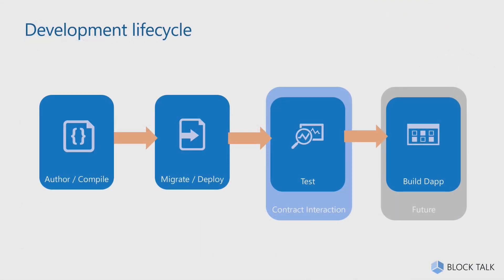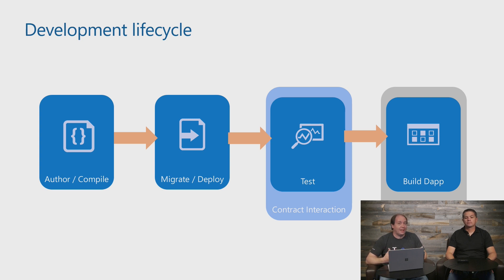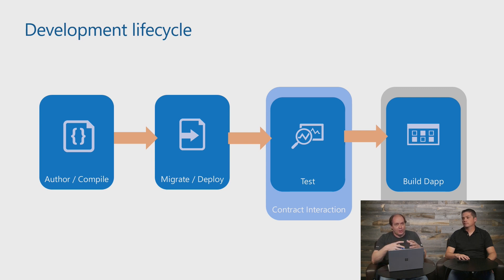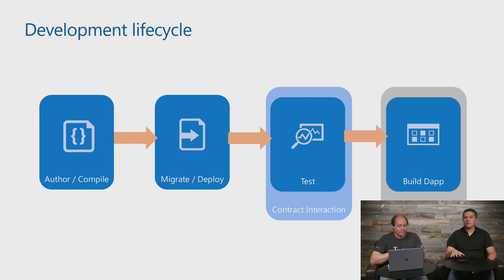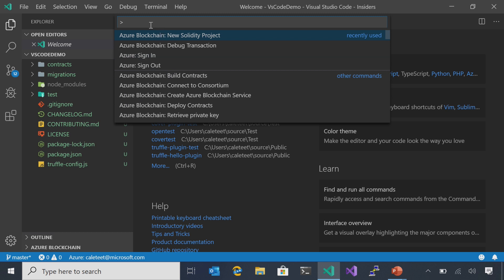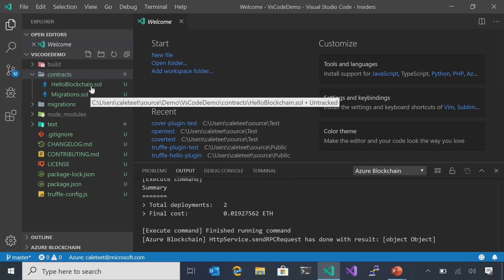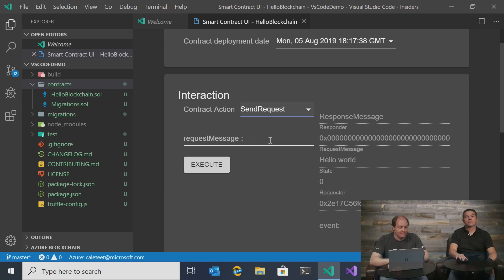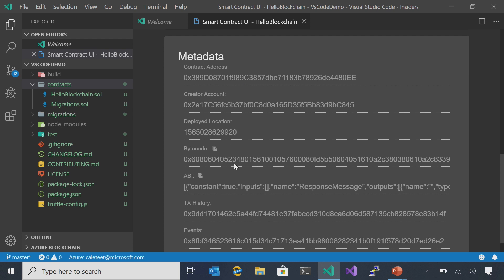Interact With Your Smart Contracts with New Drizzle-based Functionality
In this session we show how to use the Blockchain Developer extension for VS Code to interact with a smart contract.